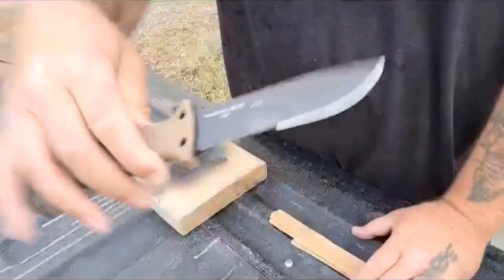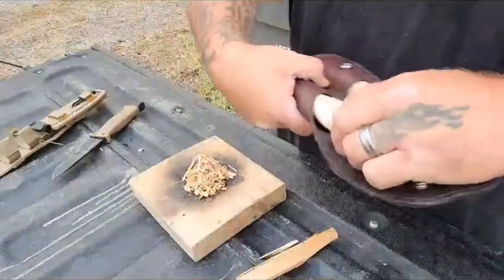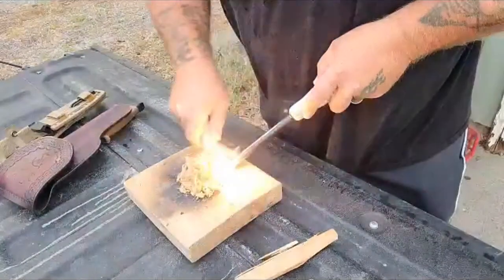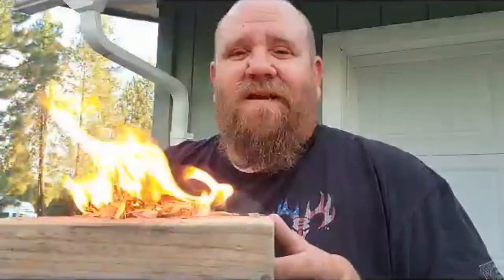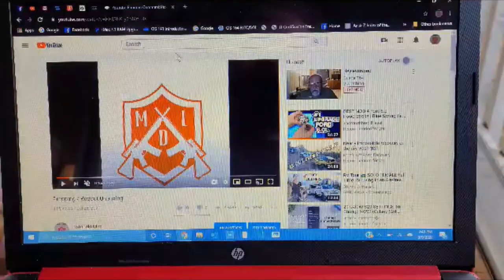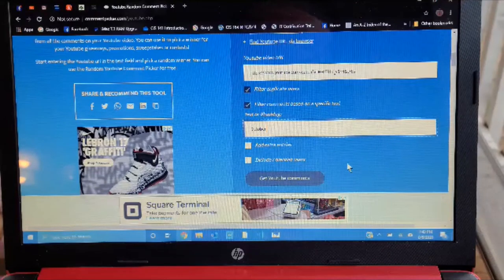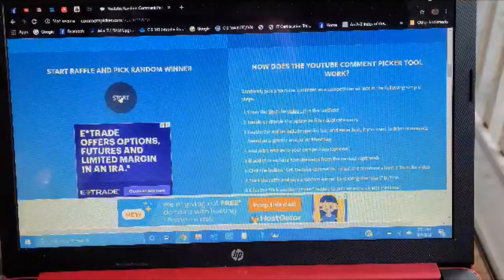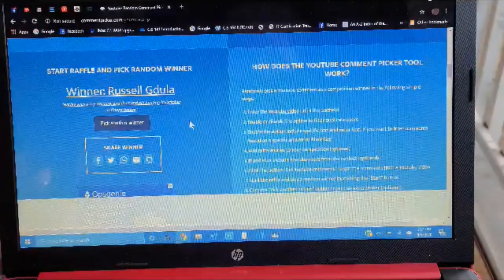Crazy times Fatwood Fire